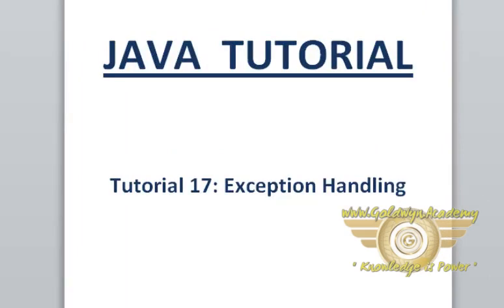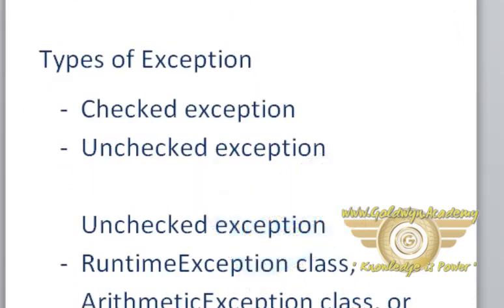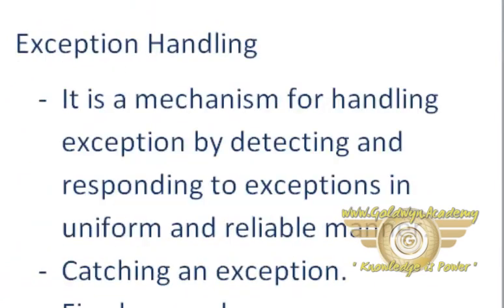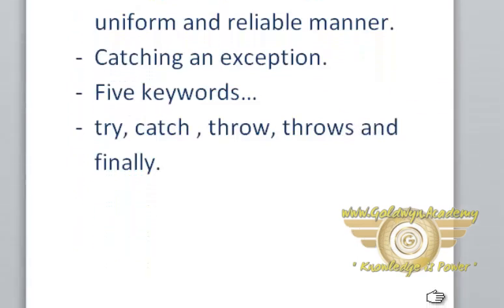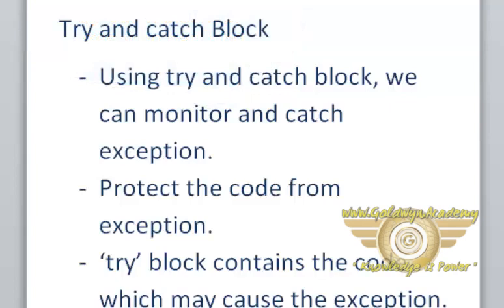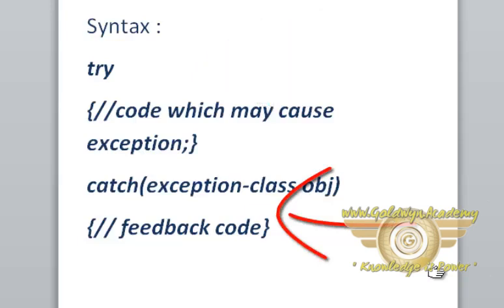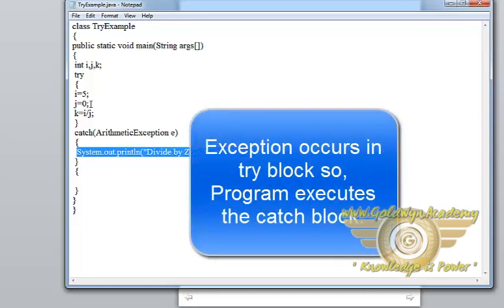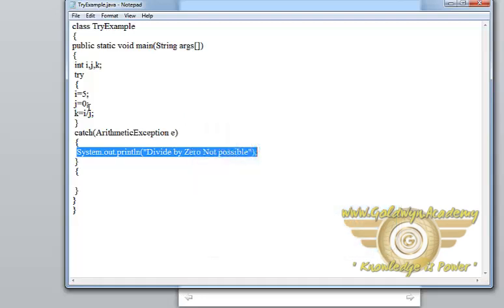Exception Handling part-17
Java is a powerful general-purpose programming language. It is used to develop desktop and mobile applications, big data processing, embedded systems, ...